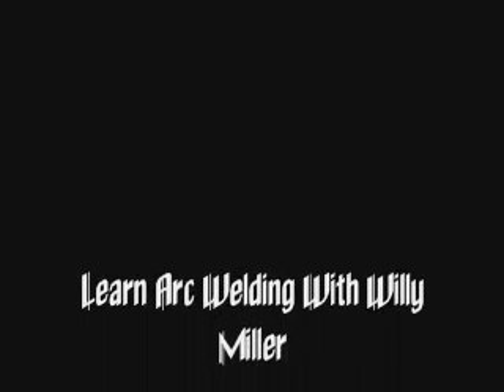Learn Arc Welding With Willy Miller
Willy Miller Teaches You How To Arc Weld The Proper Way